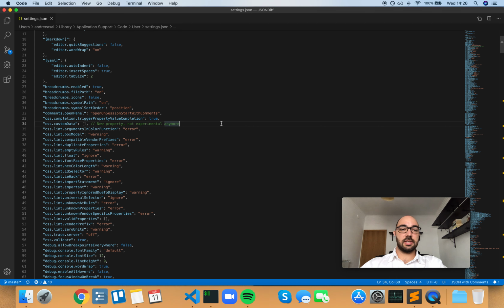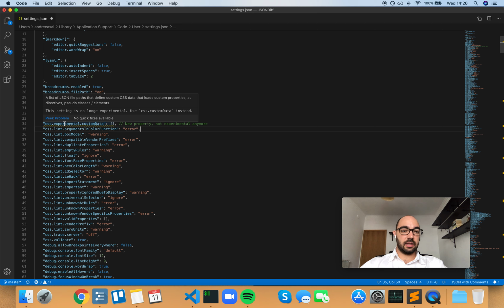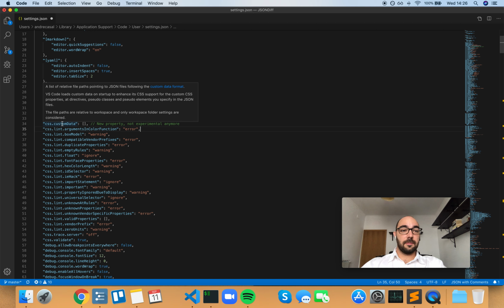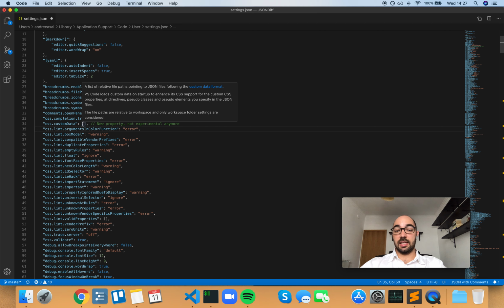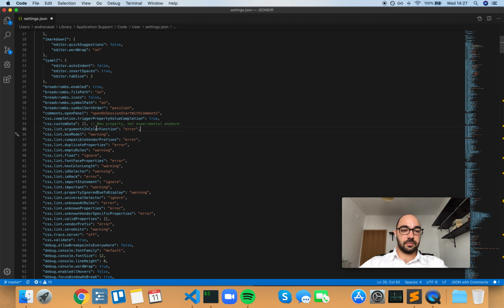VS Code Setting: css.customData